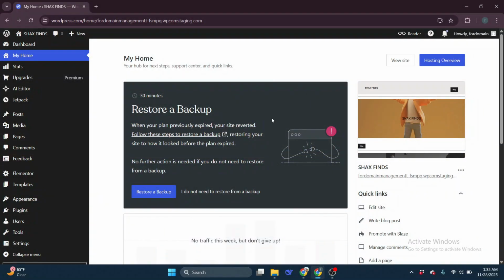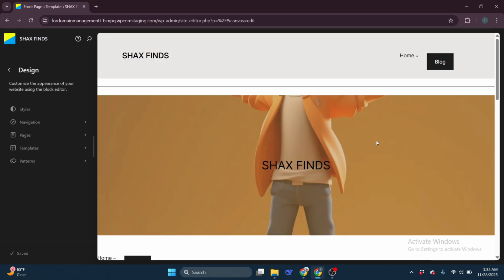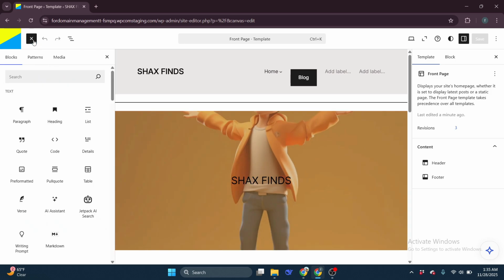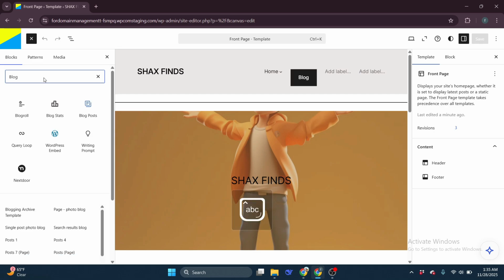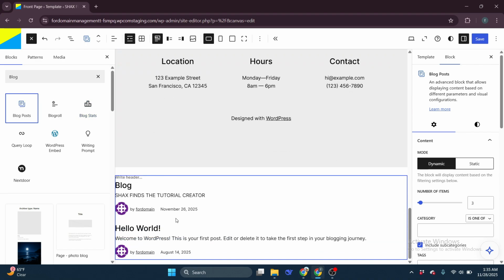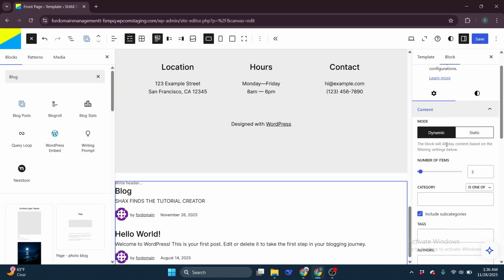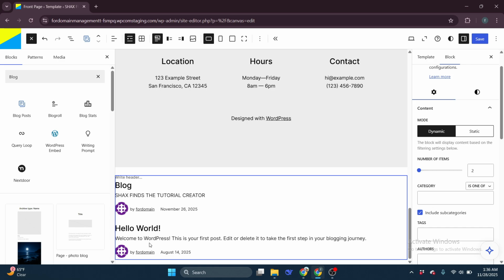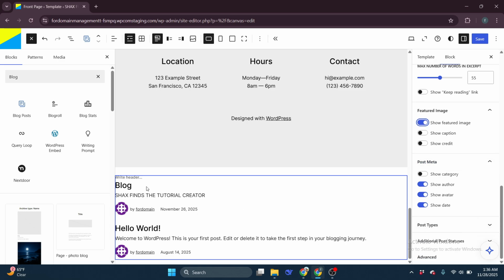How To Have Two Blogs With Wordpress (Easy 2026 Guide)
Learn how to create and manage two blogs on a single WordPress site in this easy 2025 guide. This tutorial covers setting up multiple blogs, managing content separately, customizing themes, and keeping both blogs organized. Perfect for beginners looking for a simple and practical WordPress dual-blog setup guide.